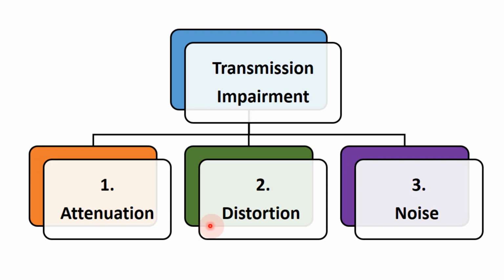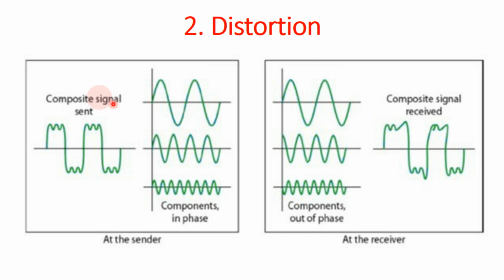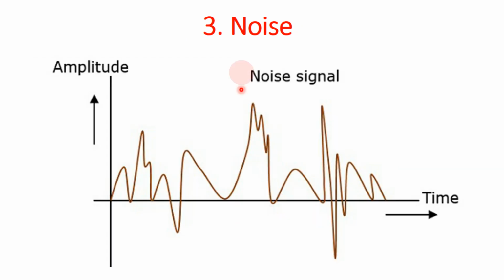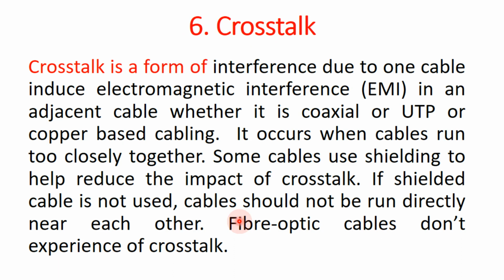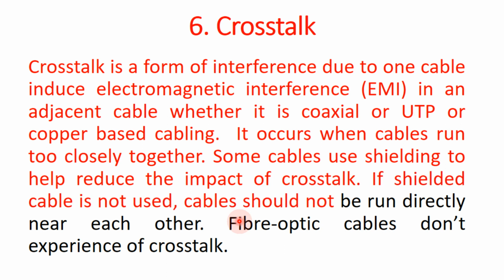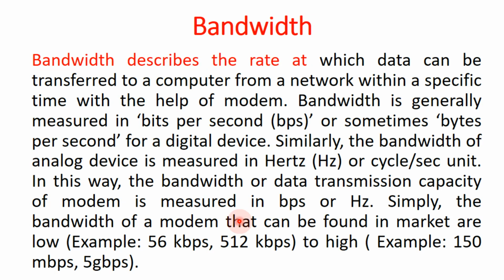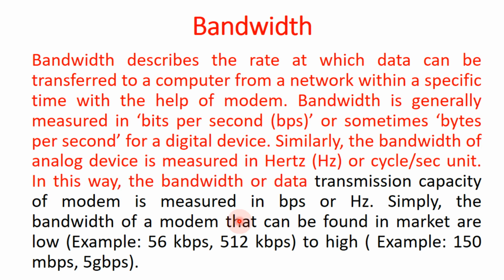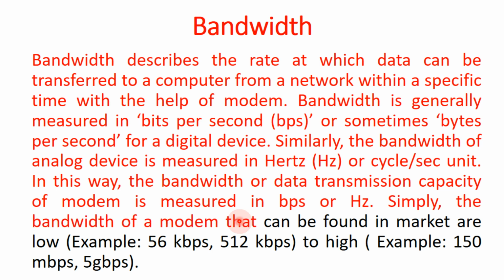Transmission Impairment || Data Communication || Computer Networking || Class 12 Computer Science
Transmission Impairment || Data Communication || Computer Networking